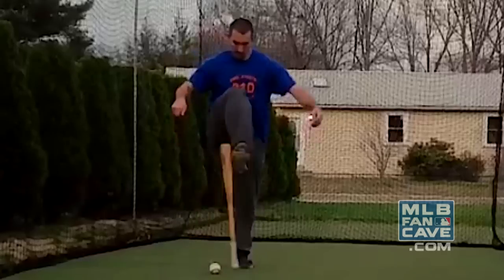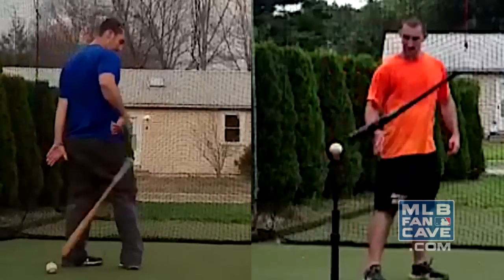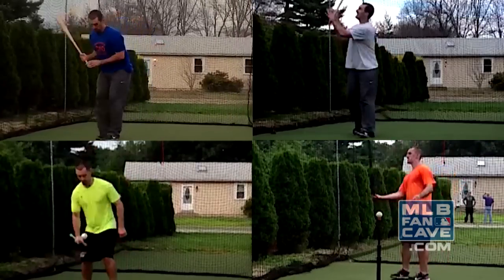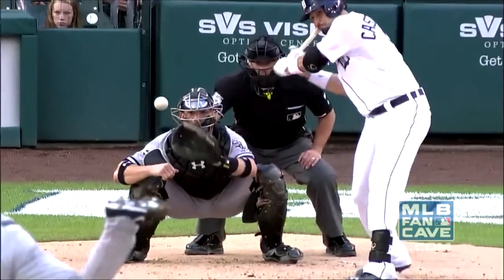MLB Bat Tricks with Nick Castellanos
The Bat Trick Guy teaches Detroit Tigers 3B Nick Castellanos some sweet moves.